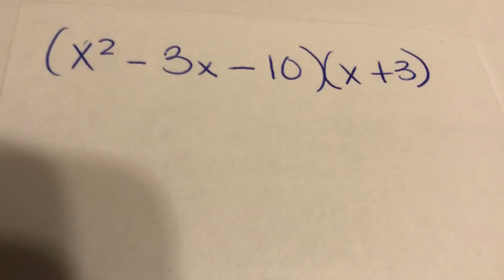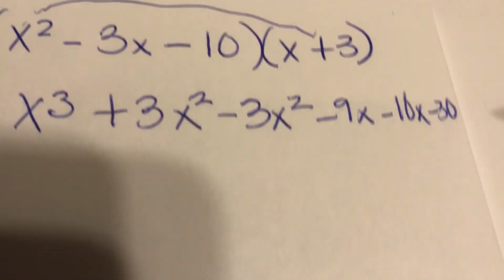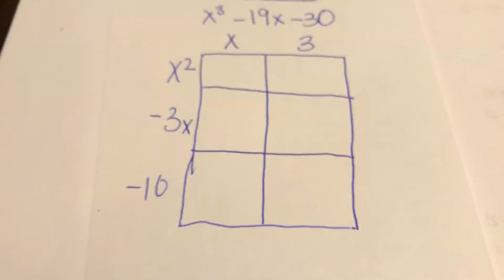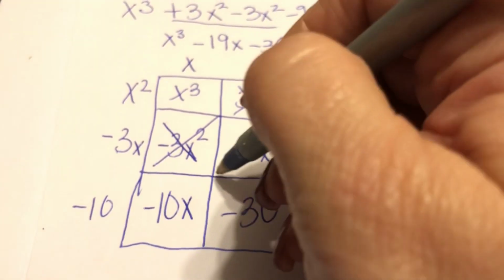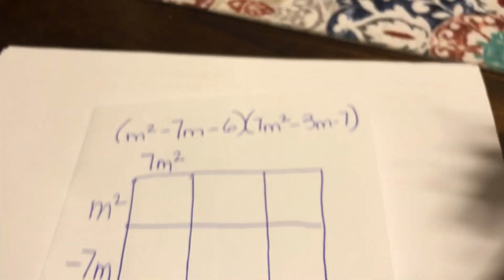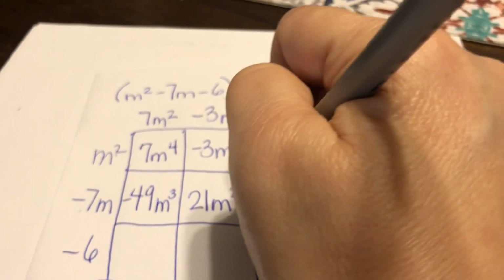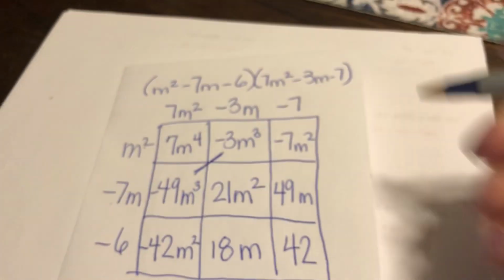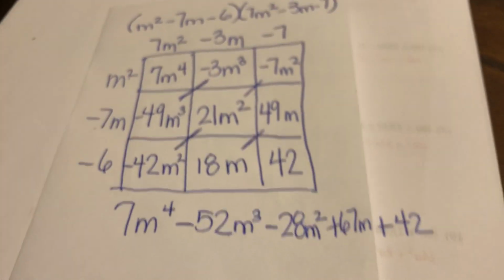March 19 Algebra Lesson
Multiplying All Polynomials